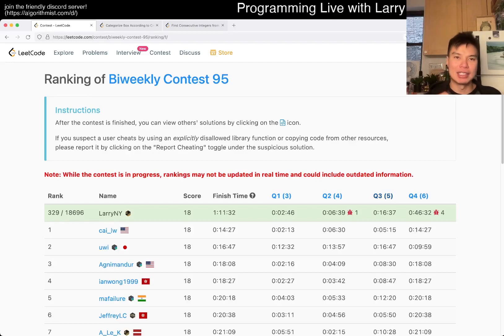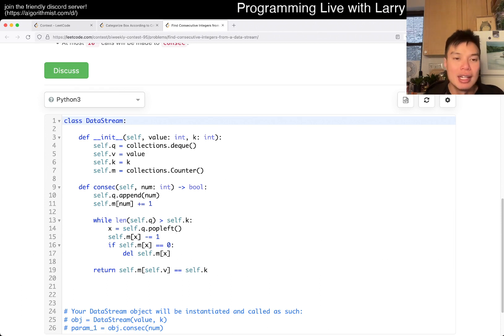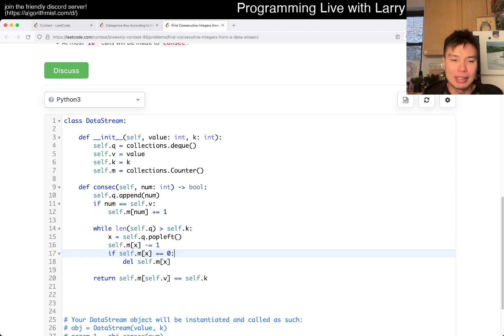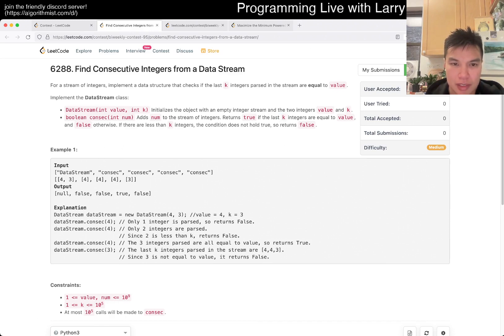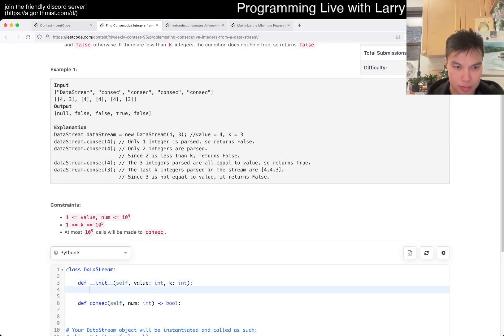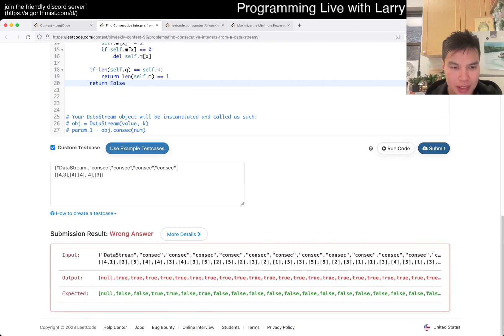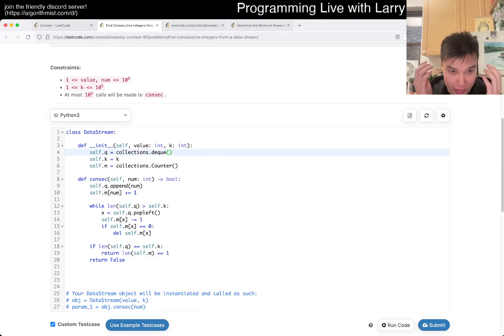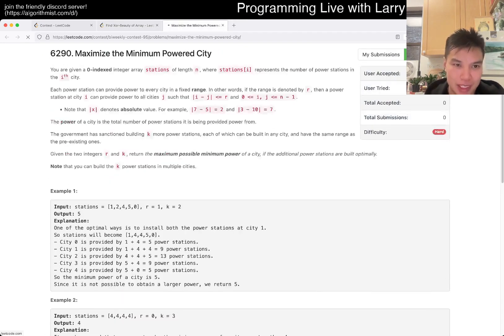2526. Find Consecutive Integers From A Data Stream (Leetcode Medium)